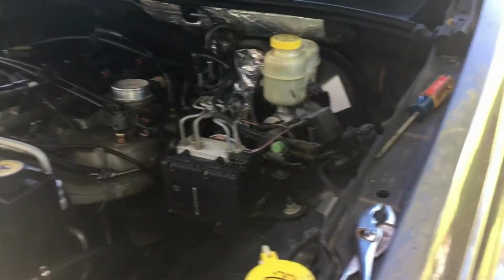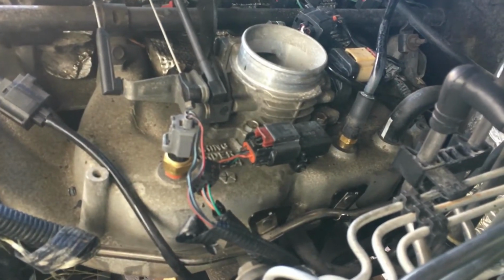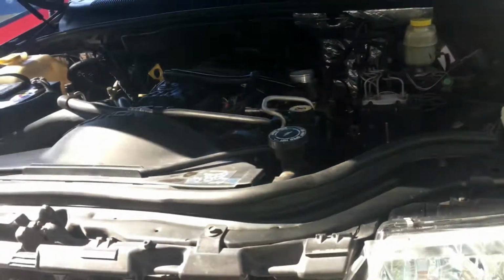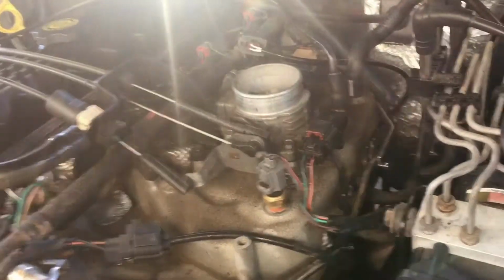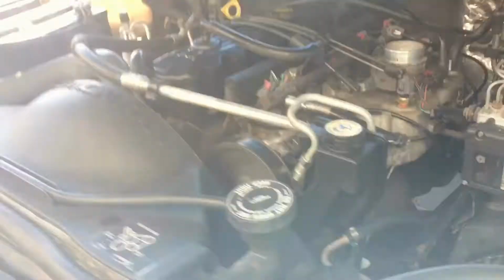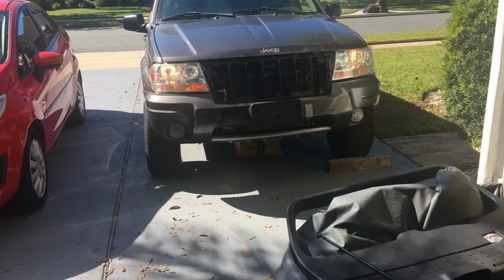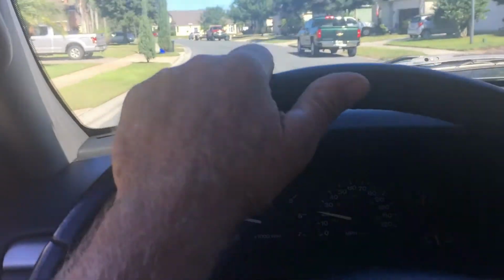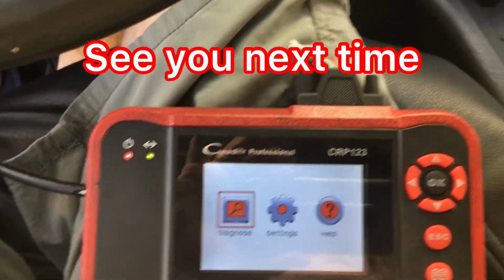My Jeep Scanner Code P0108 MAP sensor Video￼ #55 Paul Stevens YouTube￼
Continuing Work on 2004 high mileage Jeep WJ 4.0￼